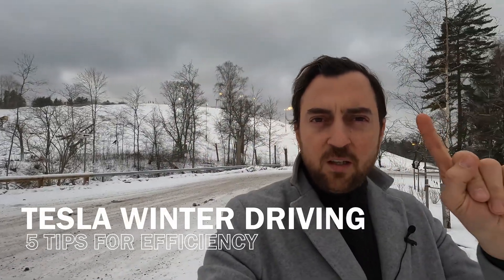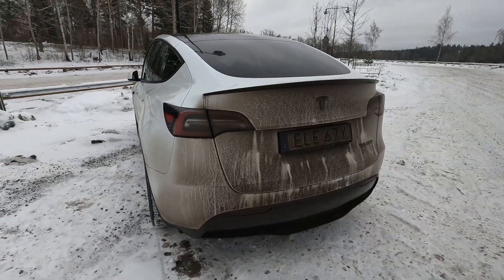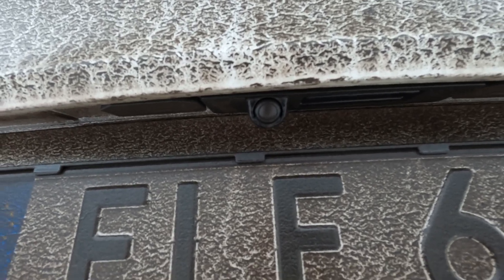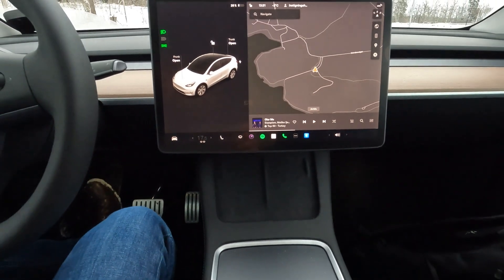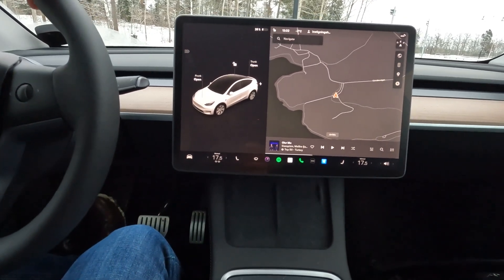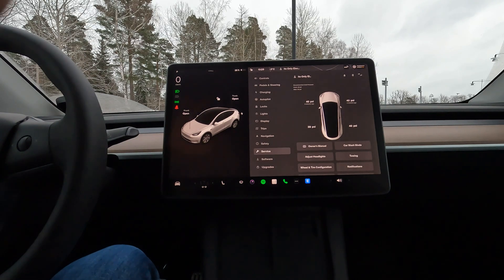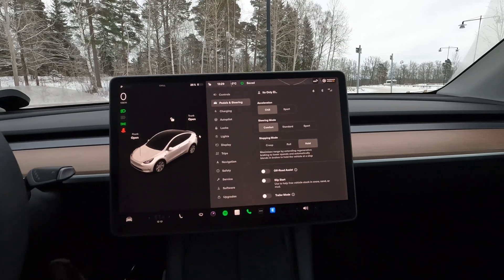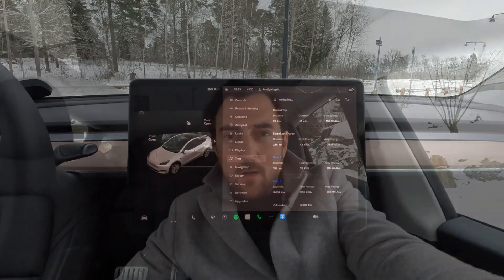Model Y - Maximize winter range! Do these 5 things.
I'm sharing my 5 best tips for maximizing your range and safety when driving in cold weather conditions with your Tesla. the car I'm driving is a Model Y Performance from giga Berlin.